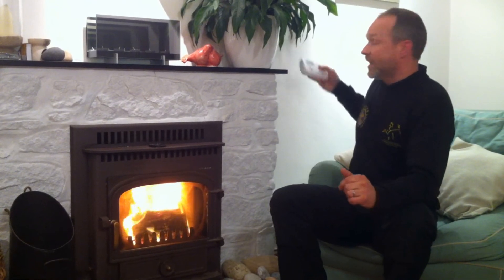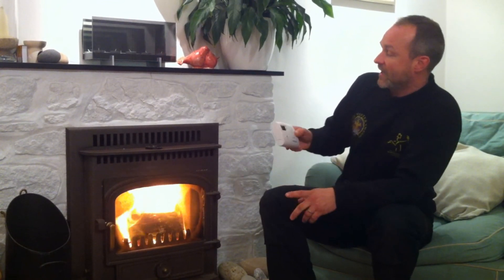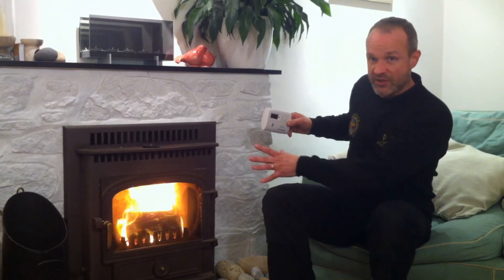How To Be Carbon Monoxide Aware! - SweepTV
The Master Sweep - Iain Stevens - explains the potential dangers of Carbon Monoxide (CO) poisoning, possible symptoms to watch out for and how to avoid it.
ww.themastersweep.co.uk